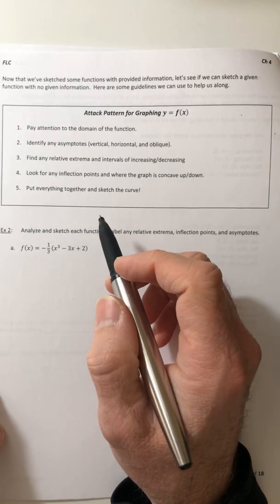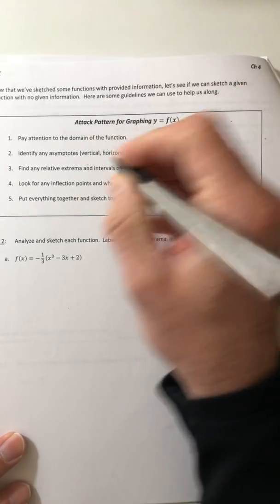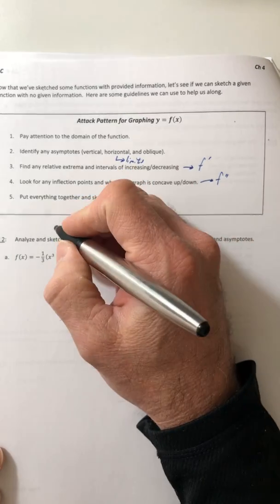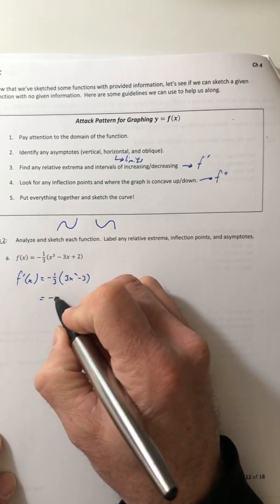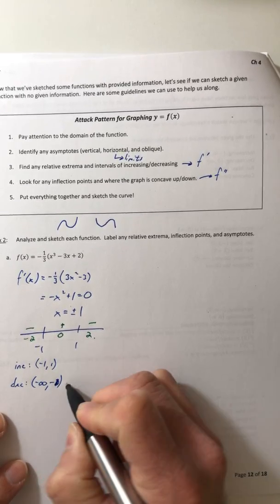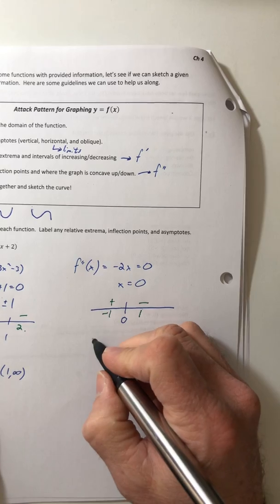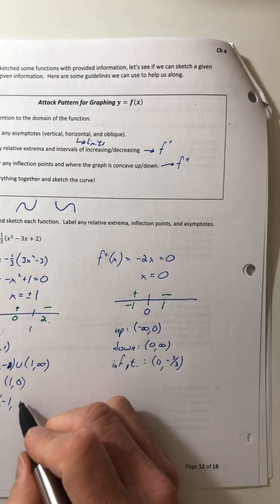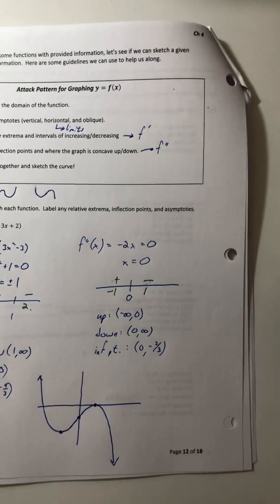Math 400 Section 4.6B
Sketching a Polynomial with Derivatives